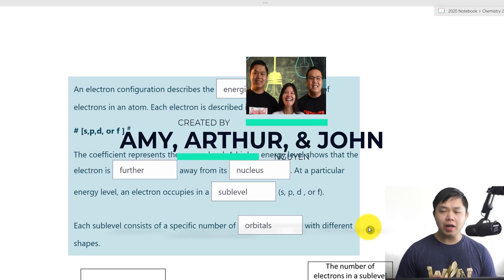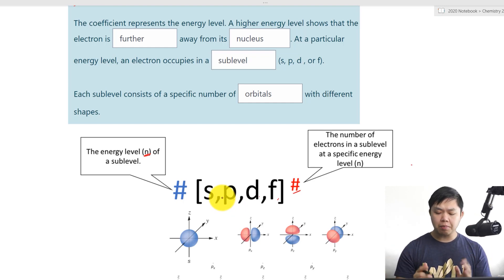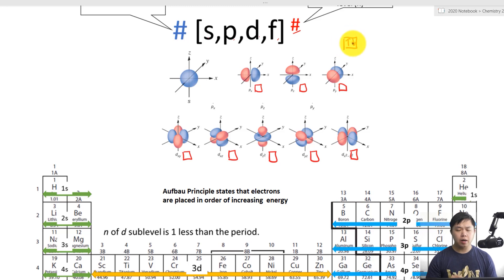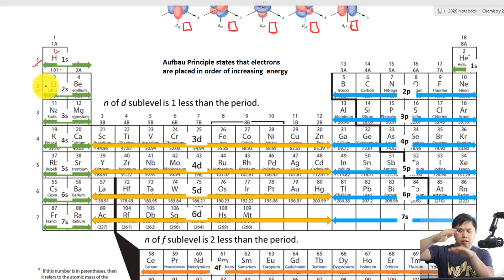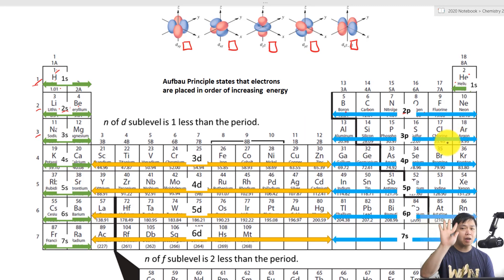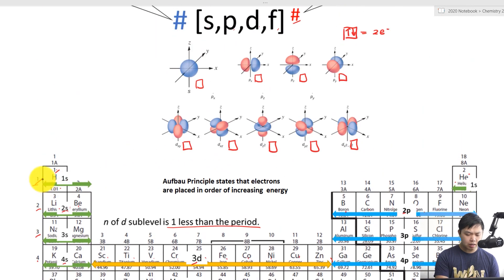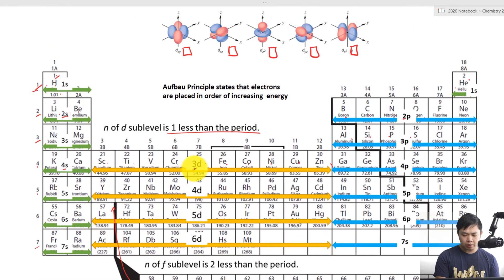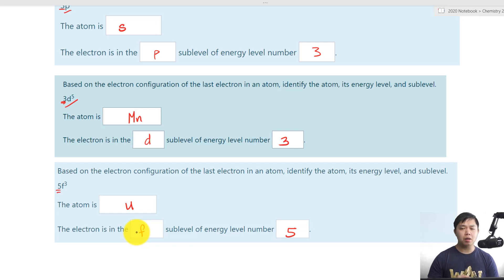Introduction to electron configuration with periodic tables